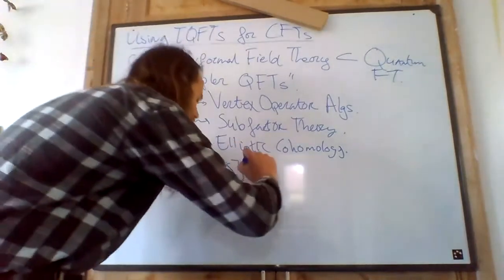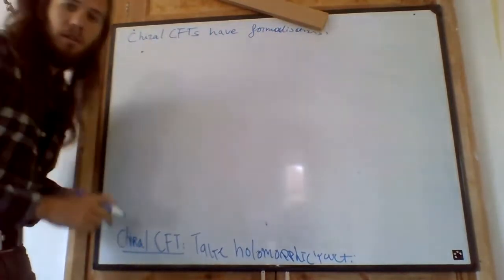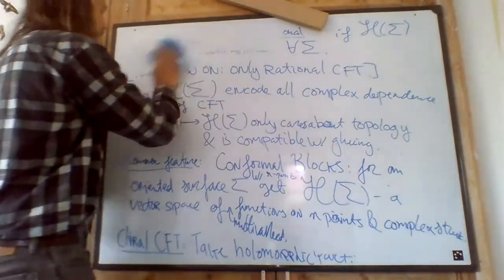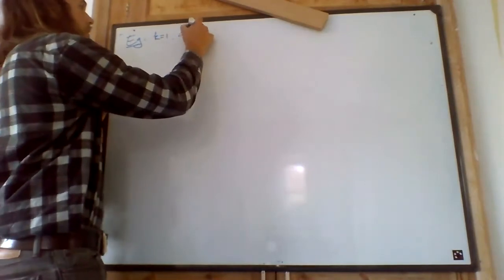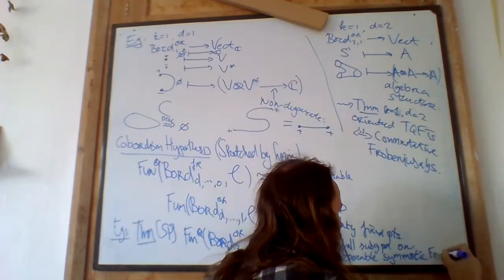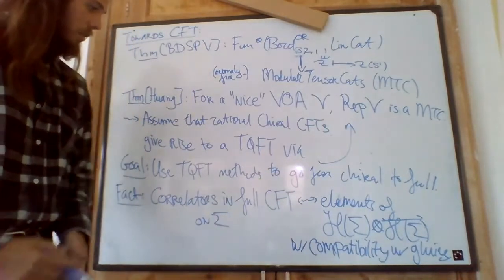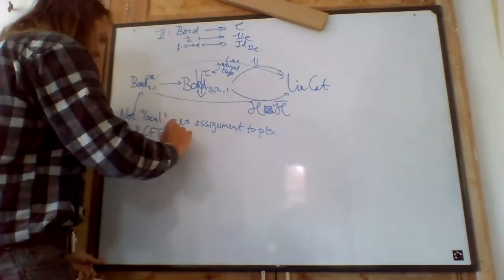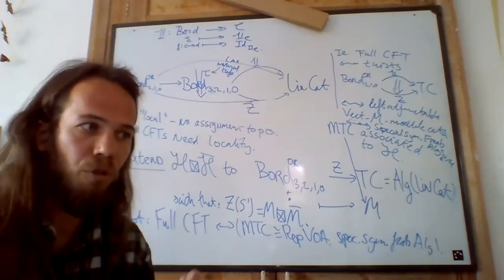NCG learning seminar: Thomas Wasserman, From 3-dimensional TQFT to rational CFT.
May 6, 2020:
Thomas Wasserman, From 3-dimensional TQFT to rational CFT.

In this talk, I will give an interpretation of the celebrated Fuchs-Runkel-Schweigert description of rational conformal field theories (CFTs) in terms of special symmetric Frobenius algebras in representation categories of vertex operator algebras. After sketching a model for CFTs, I will proceed with briefly introducing topological quantum field theories (TQFTs) and their defects. I will then sketch how to obtain rational CFTs as defects for three dimensional TQFTs, and how this leads to the FRS description.